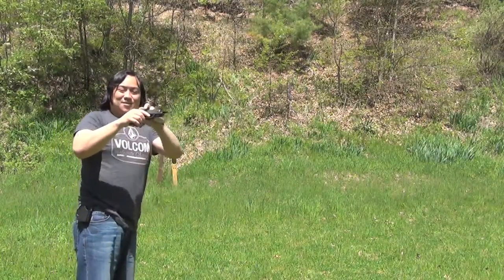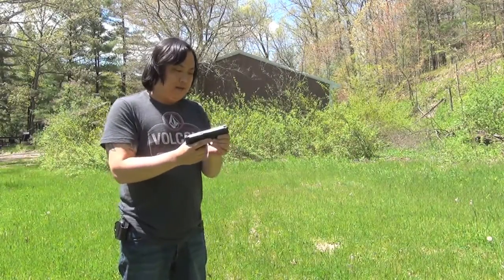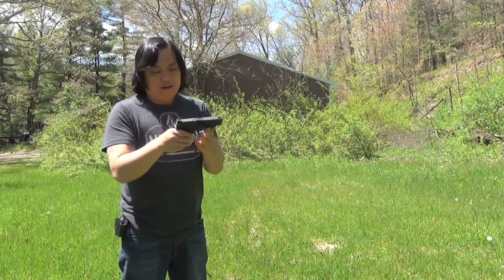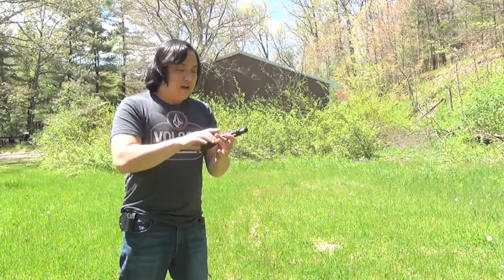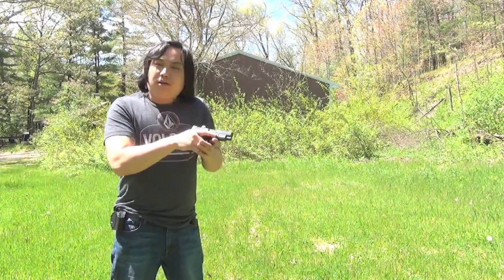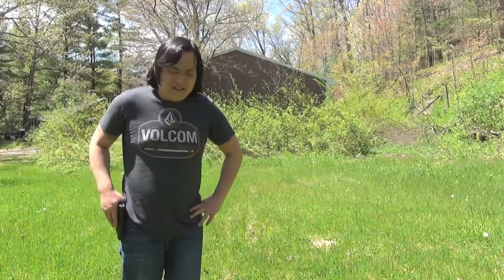Range Time: Springfield XDs 4.0 9mm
The sun is out, rain is gone, and time to hit the range! Thought I would bring out my XDs for you all. I did my unboxing and first impressions on a different video, if you haven't seen it you should check it out. Anyways enjoy